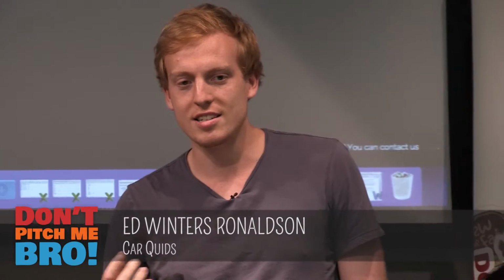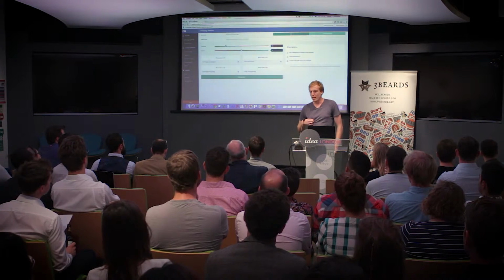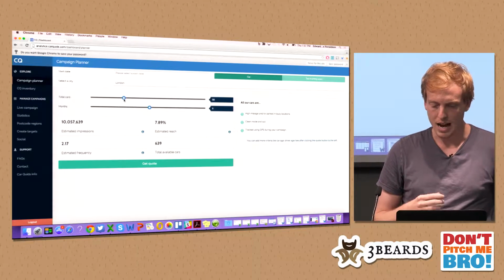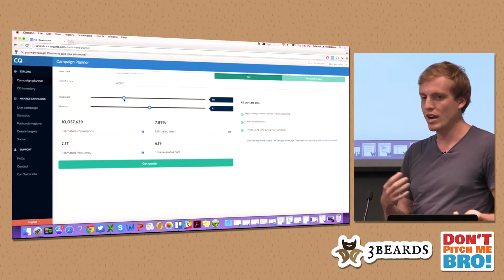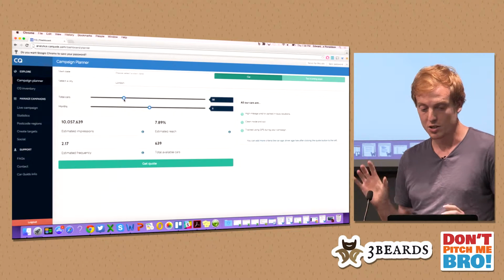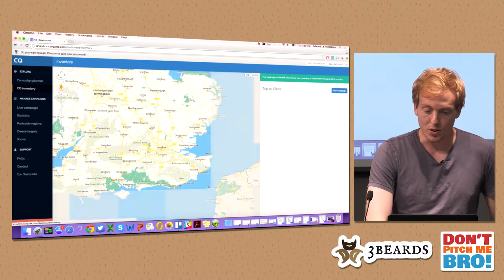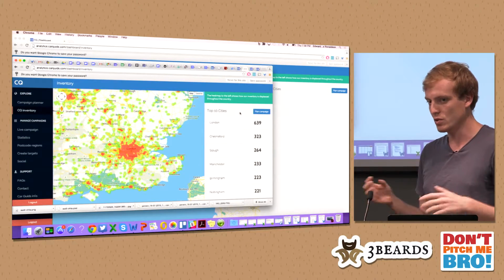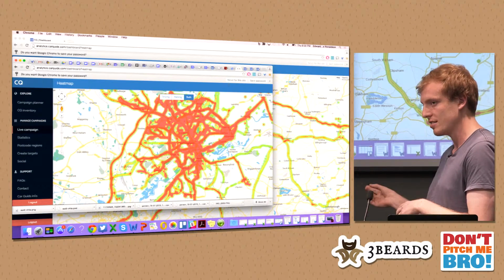Car Quids Demo - Don't Pitch Me Bro 34